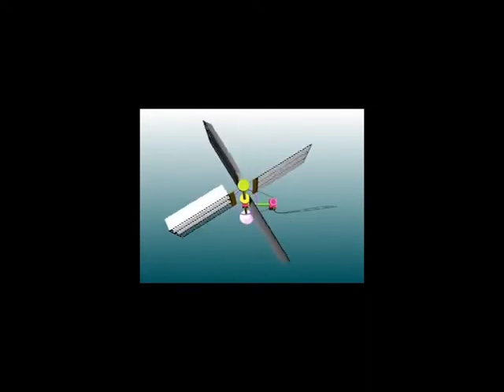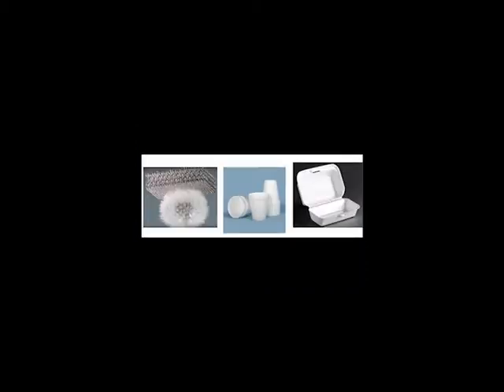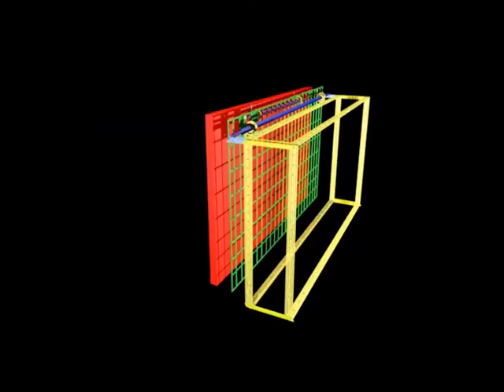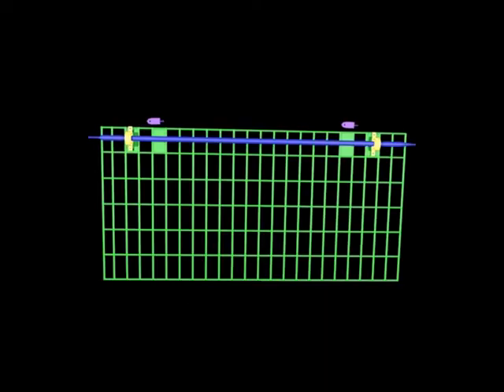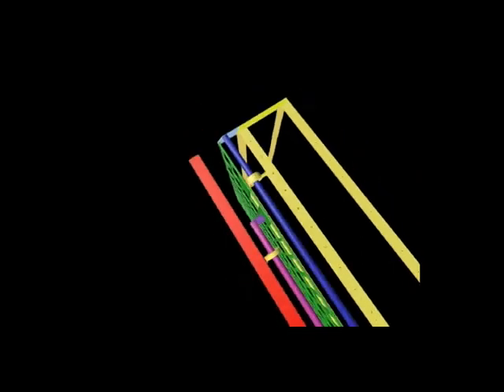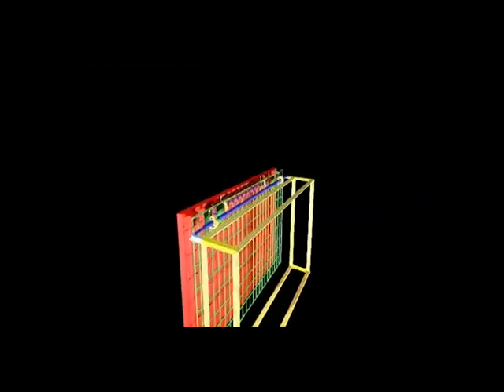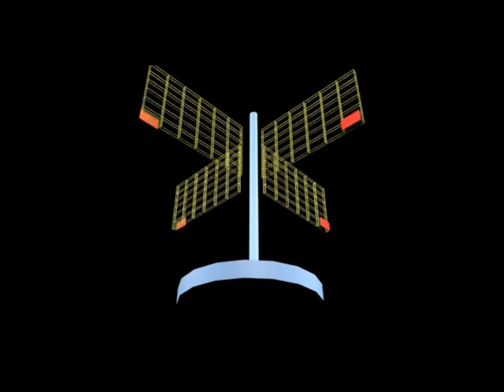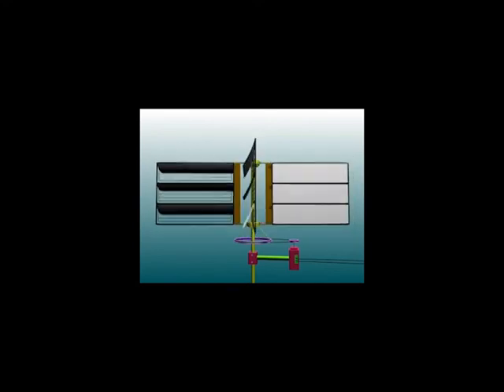Blinking Sail windmill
US patents 7780416 &  8702393

With a Sail 99.99% Air, 100 times lighter than Styrofoam the blinking sail windmill can be named blinking Dandelion windmill.

Since the sails are as light as air therefore the lightest breeze will blow three sails away easily.
And always we are left with an active frame blocking the wind and generating electricity.
Sails known for thousands of years to move huge ships, so blinking sail windmill will move huge generator and generate electricity all the time even with the slowest wind. Having the safety mechanism it will be safe and generating electricity in the strongest winds ever.
The blinking sail windmill joined with Boeing’s microluttice will make a windmill will change the history of power generation.

  Blinking sail windmill with safety control
Patent Number: 8702393